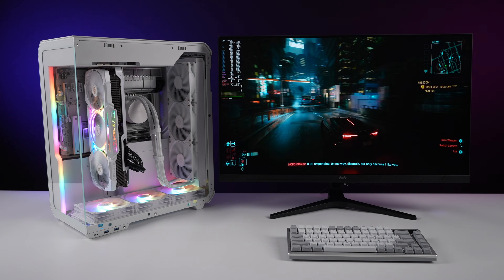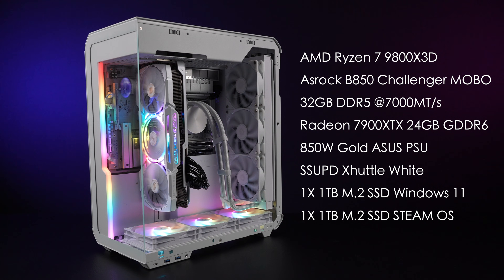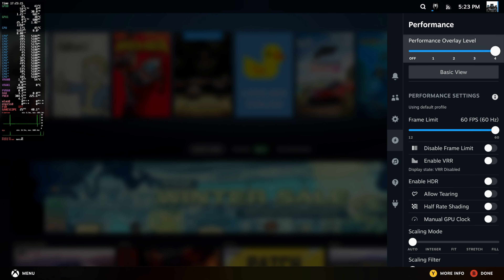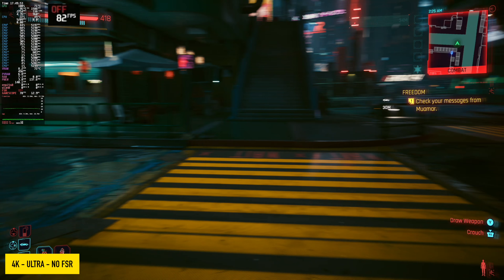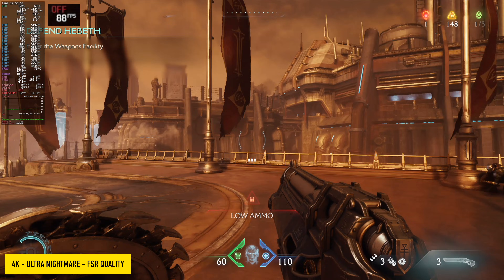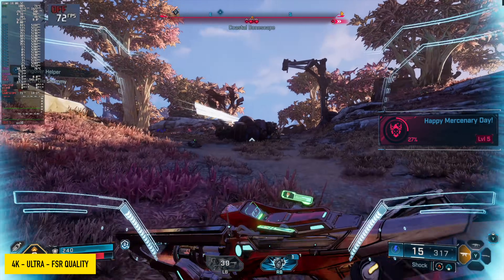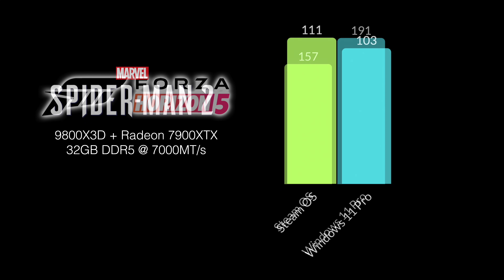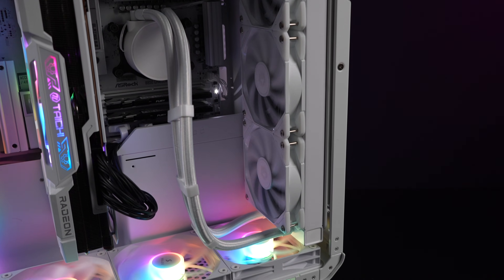I Built the Ultimate Dual Boot All-AMD PC! SteamOS vs. Windows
This is the most powerful all-AMD dual-boot gaming PC I’ve built on the channel—set up with Windows 11 Pro + Official SteamOS so you can pick the best OS for each game. I built this as a gift for my best friend, and in this video we’re focusing on SteamOS performance at 4K and comparing it to Windows 11 in the same games at the same settings.
Dual-boot is the move here—some games run better on SteamOS, some run better on Windows 11, and this setup gives you both.

00:00 Ultimate All-AMD Dual-Boot PC (SteamOS + Win11)
00:35 Full specs breakdown (9800X3D / 7900 XT / DDR5)
01:20 SteamOS setup + version info (3.7.17 Stable)
02:05 SteamOS settings notes (VRR, scaling, tuning)
02:45 Cyberpunk 2077 (4K Ultra, No FSR)
03:40 Left 4 Dead 2 (4K Maxed)
04:10 The Witcher 3 (4K Ultra, HairWorks Off)
04:55 DOOM: The Dark Ages (4K + FSR Quality)
05:40 Spider-Man 2 (4K Very High)
06:25 Borderlands 4 (4K Ultra + FSR Quality)
07:25 SteamOS vs Windows 11 FPS comparison
09:05 Final thoughts + why dual-boot is worth it
09:45 Wrap up + links to build/parts